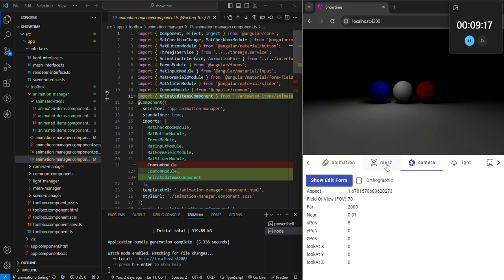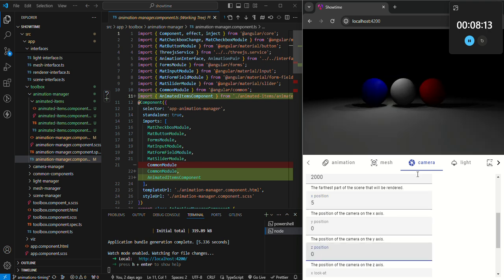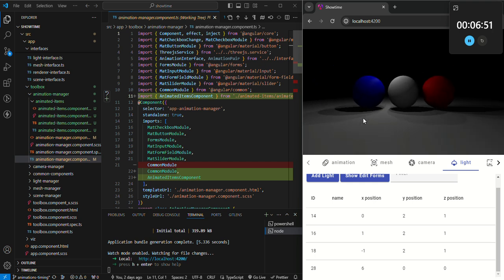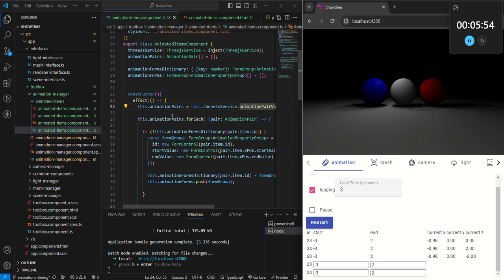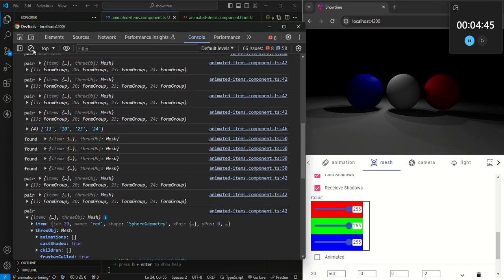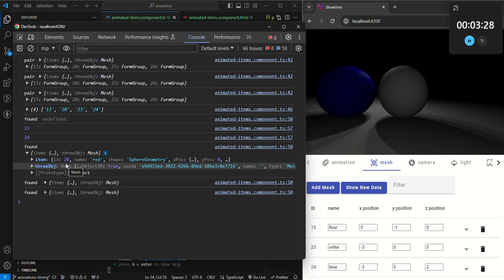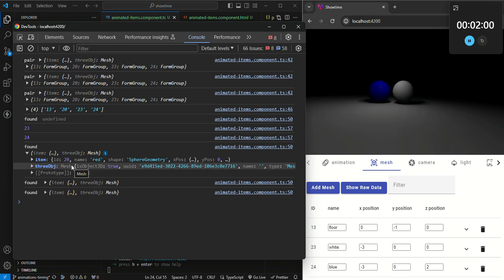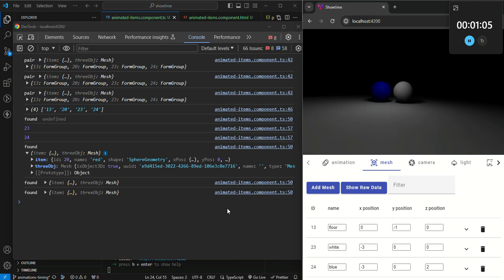Video 73 - Showing a memory leak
In this video I demonstrate a memory leak.